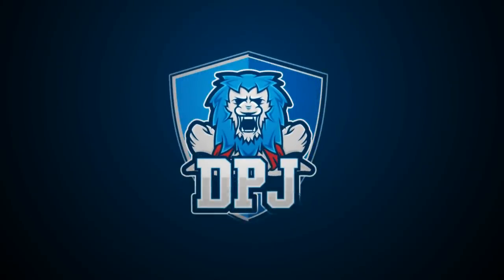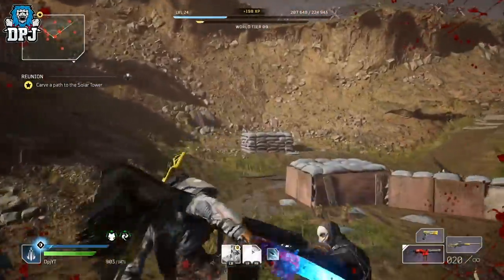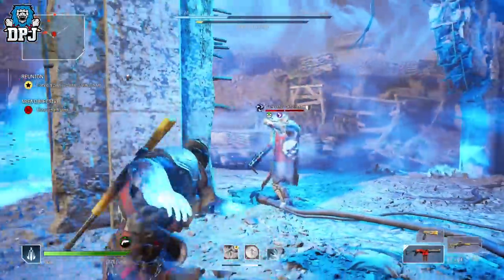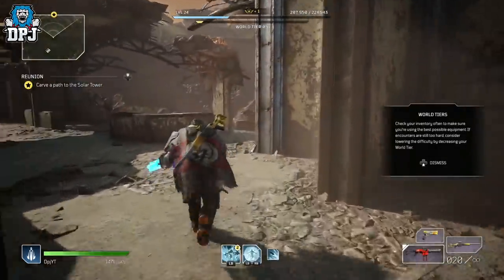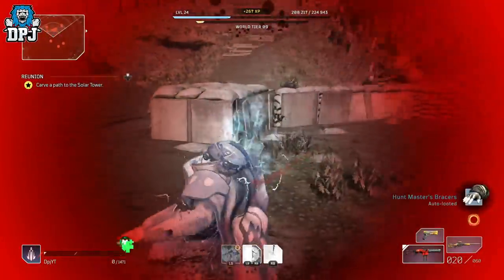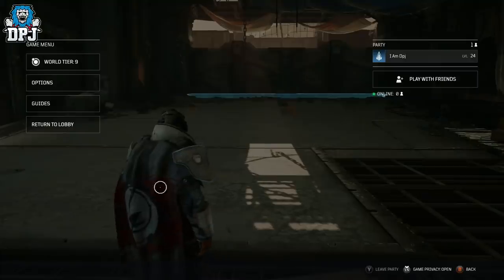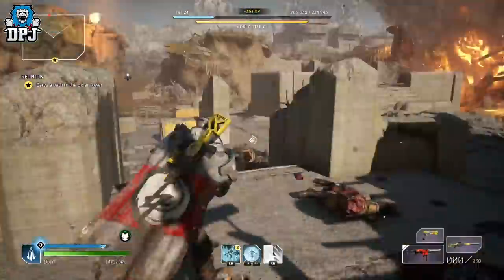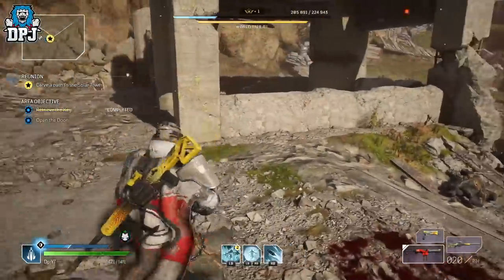Outriders - BEST FARM YET - Fast & Easy High Level Loot (USE THIS NOW TO GET EASY HIGH LEVEL GEAR)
This Outriders farm is amazing for earning high level gear super fast.